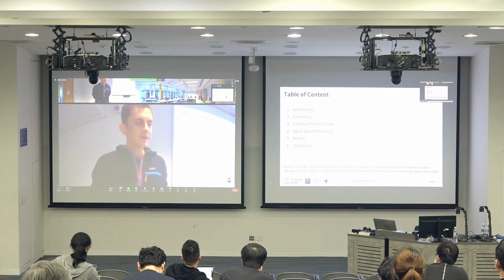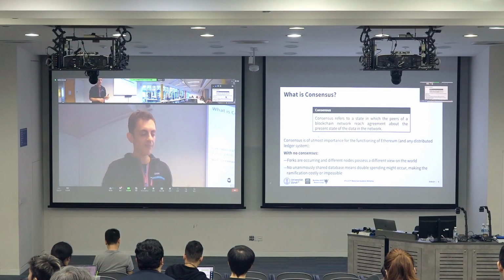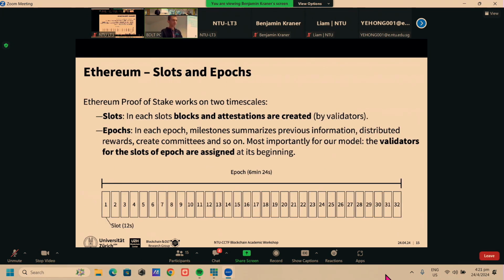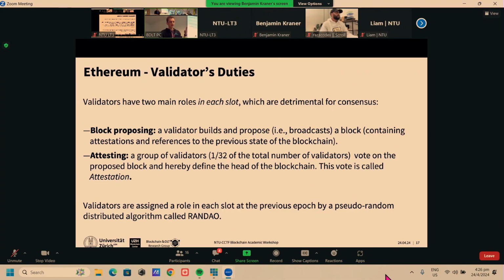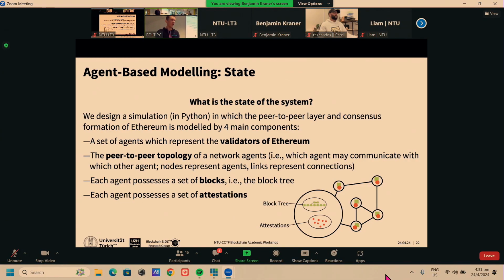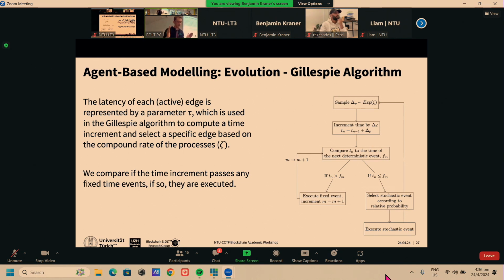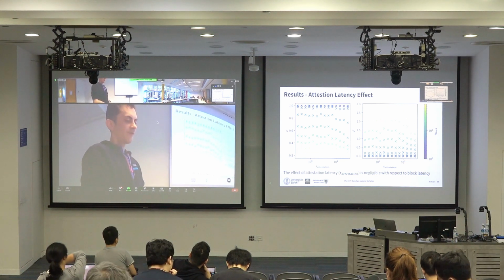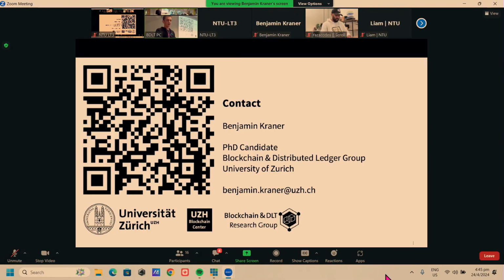NTU-CCTF Blockchain Academic Workshop -Talk 3: Agent-Based modelling of Ethereum Consensus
Talk 3: Agent-Based modelling of Ethereum Consensus by Benjamin Kraner (UZH BCC)

Benjamin Kraner from the UZH Blockchain Centre discussed "Agent-based Modelling of Ethereum Consensus".